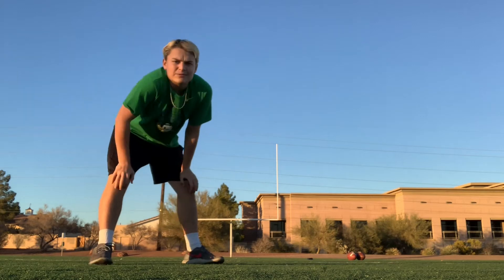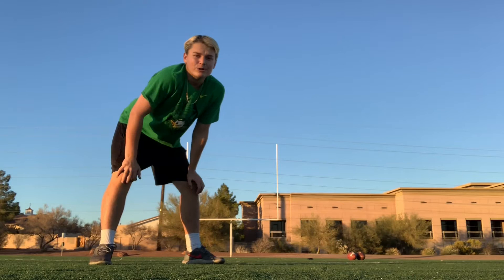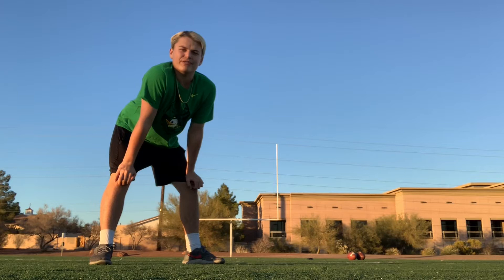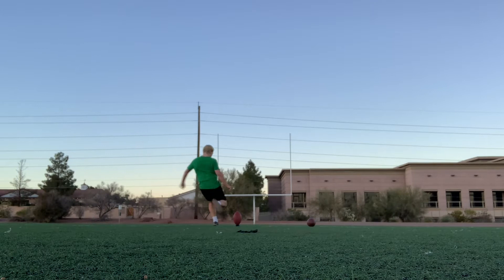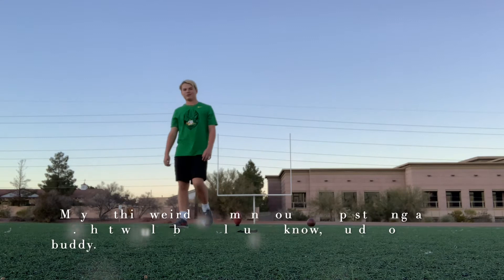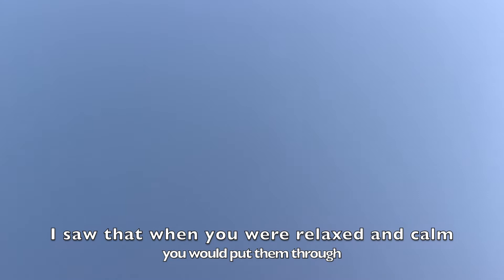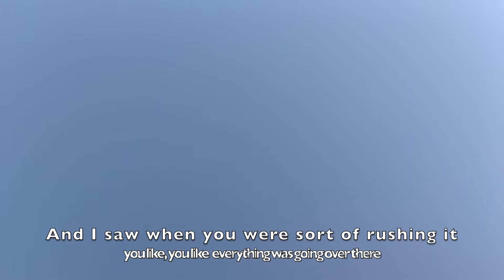ROAD TO 50 YD FG Ep 2 (RANDOM OLD MAN LECTURES ME ON MY KICKING)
this video is 4:20 and took up 696 MB. Drop a nice in the comments if you see this amirite.